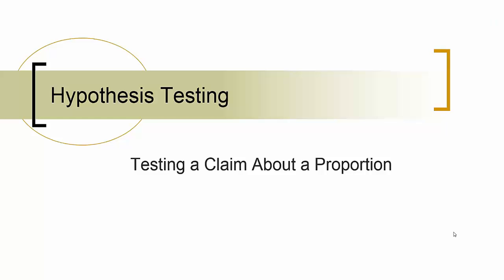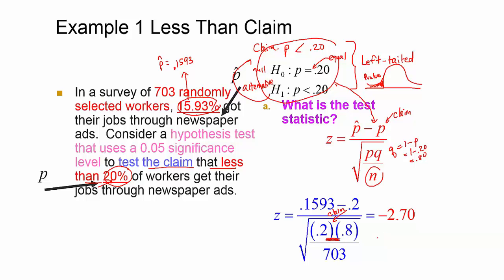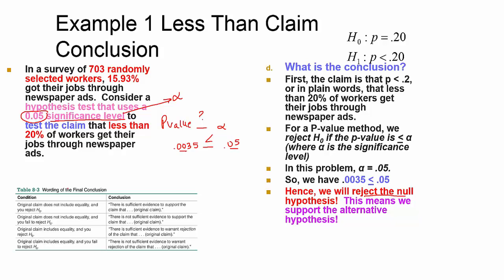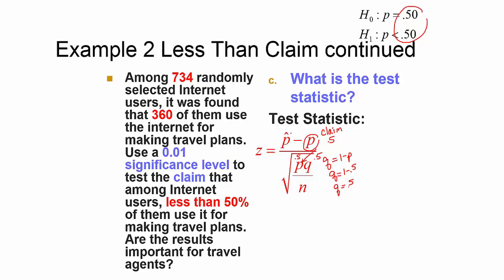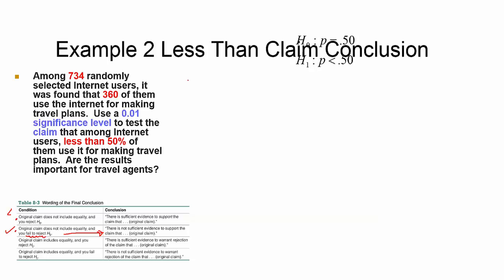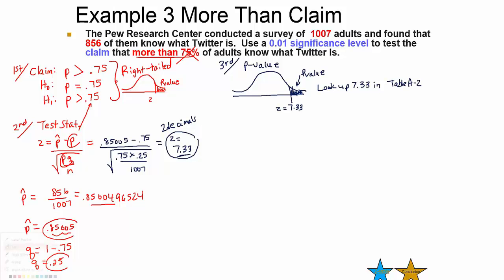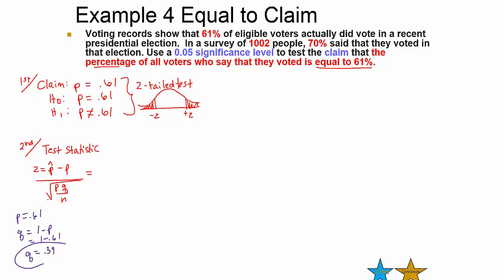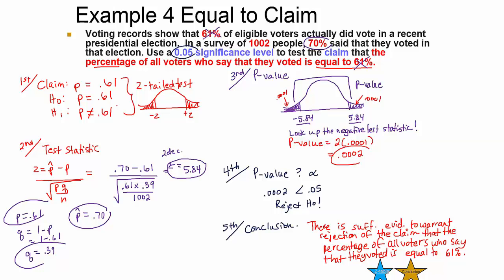Testing a Claim about a Proportion